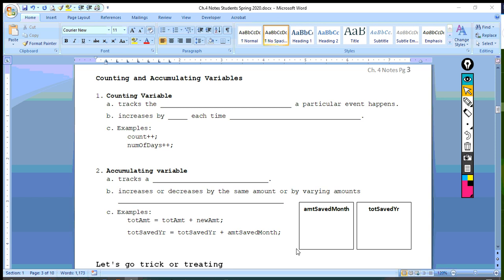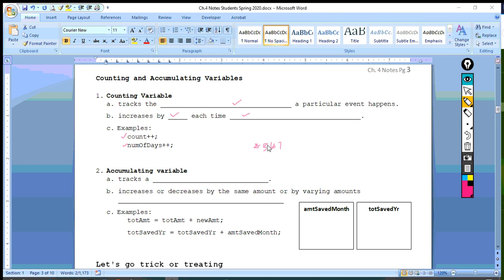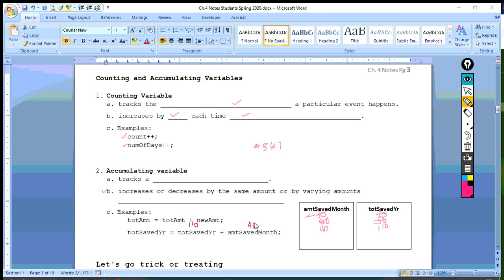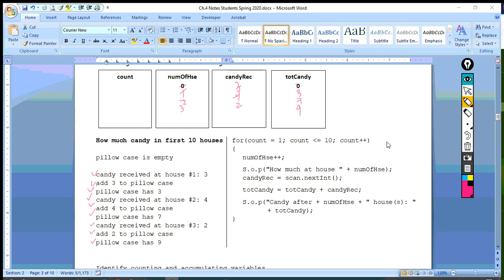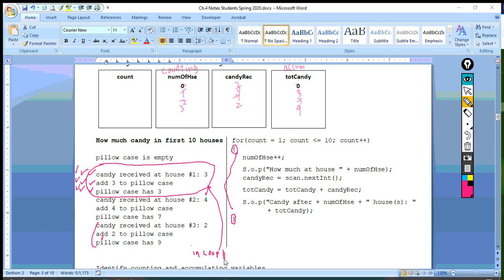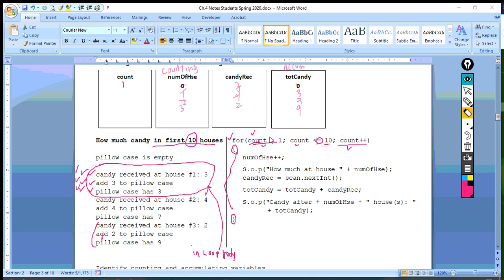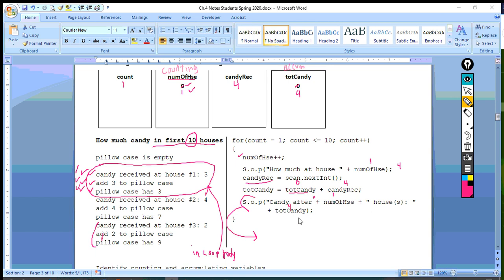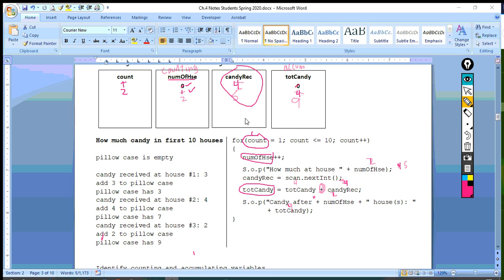Counting and Accumulating Variables April 2020